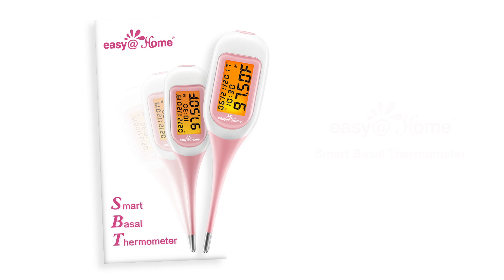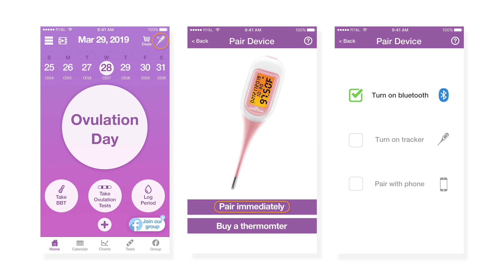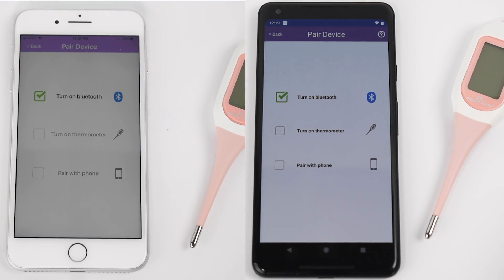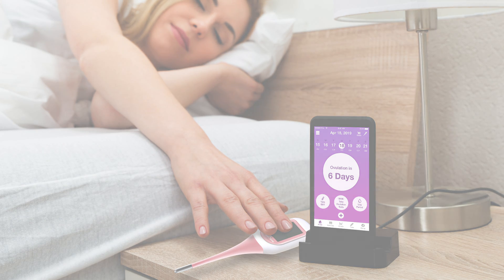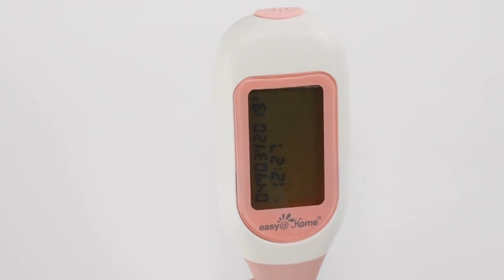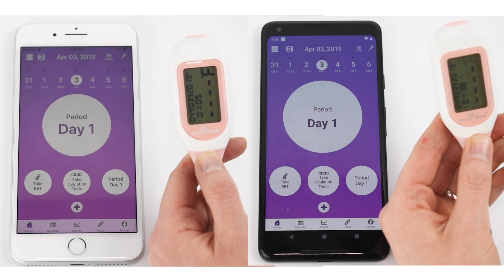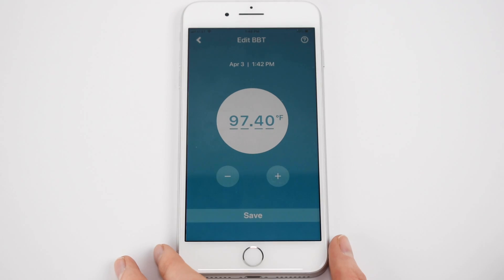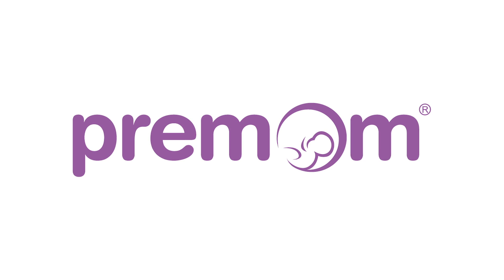Track Ovulation with Premom’s Smart BBT Thermometer & BBT Charting App!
Could you have your BBT chart automatically? Yes!

Click the link below to know more about smart BBT and to download the Premom app.

Link to easy@Home Smart Connected Thermometer